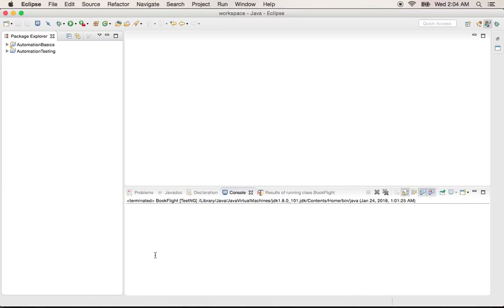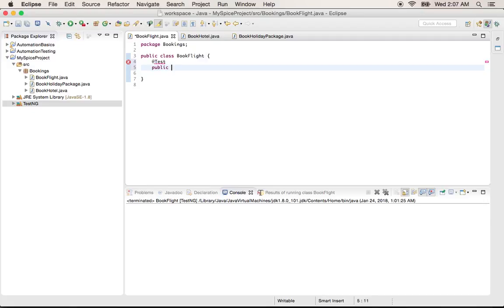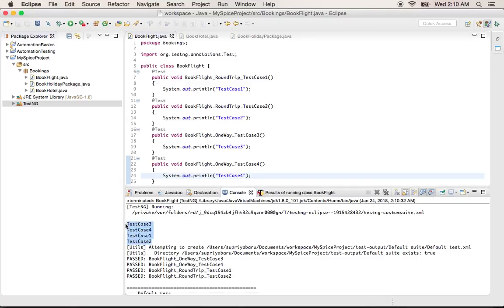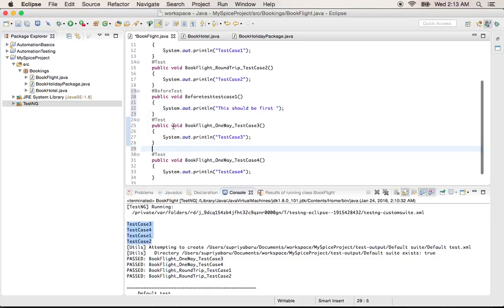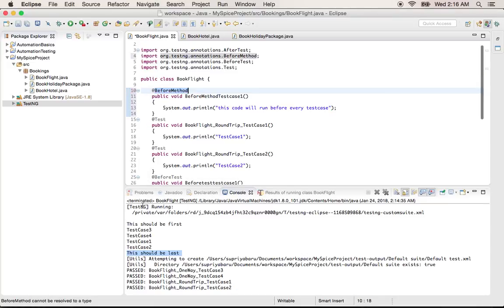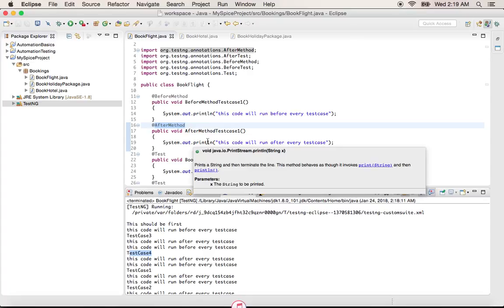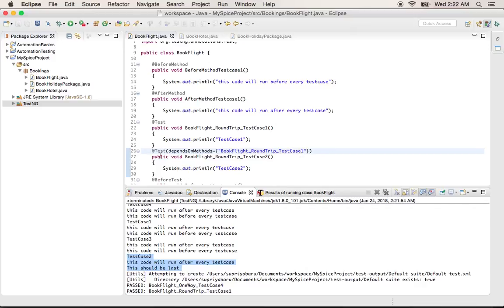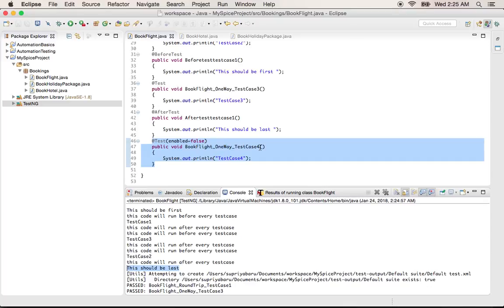TestNG Annotations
Learn about the use of TestNG Annotations